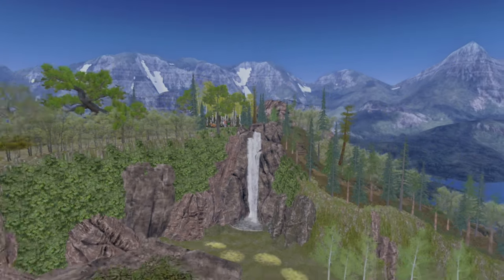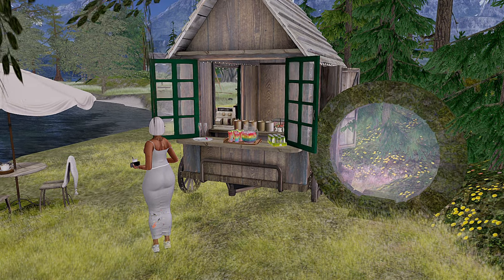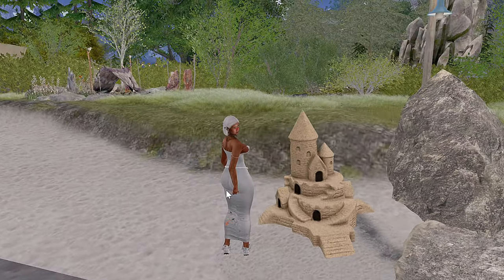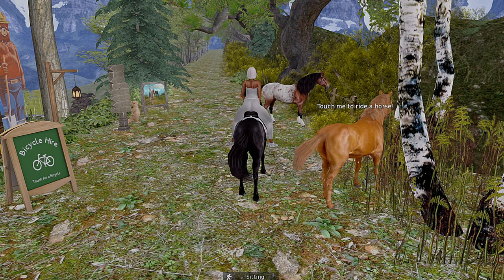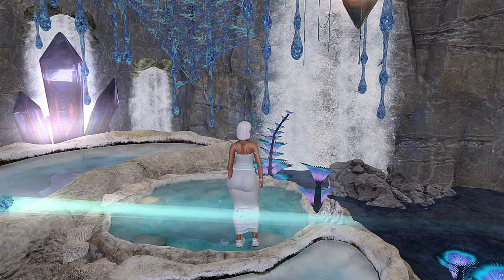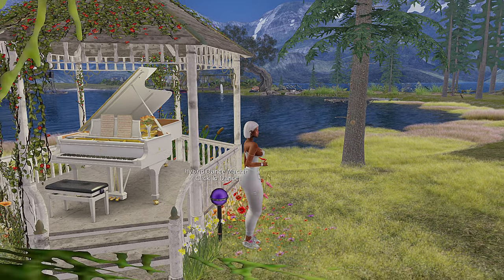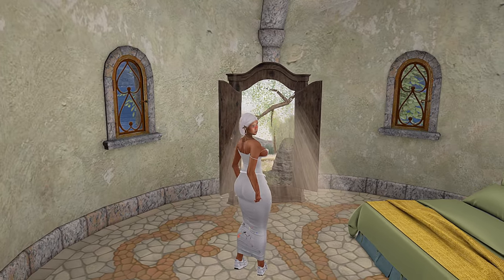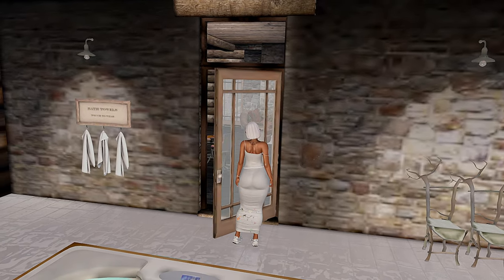Look What I Found in This Cave, Forest Walking Tour | Second Life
Hey, y'all. Welcome to my Look What I Found in This Cave,  Forest Walking Tour Second Life Vlog.  Today I'll be taking y'all on a tour of a beautiful Enchanted Forest-themed sim.  We will be looking around and exploring all the other destinations around the land and going on an adventure through a magical portal.